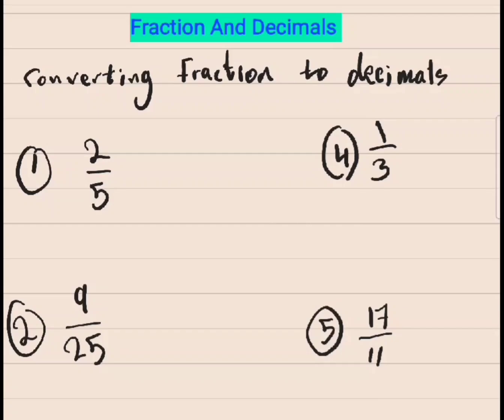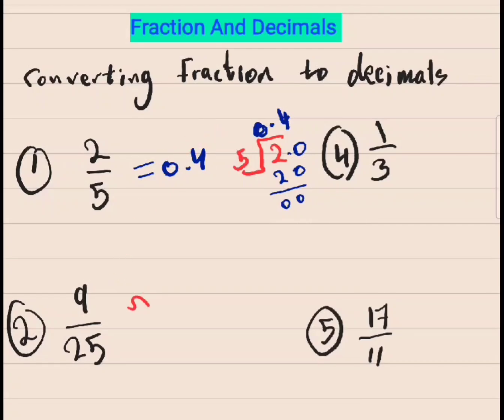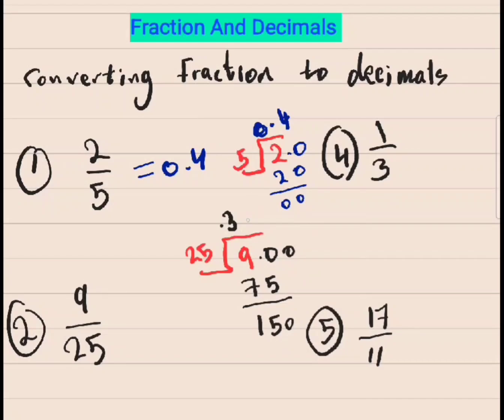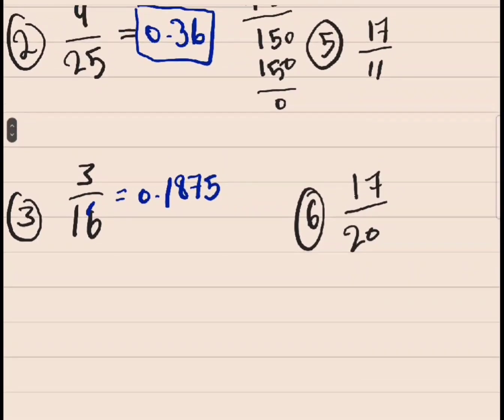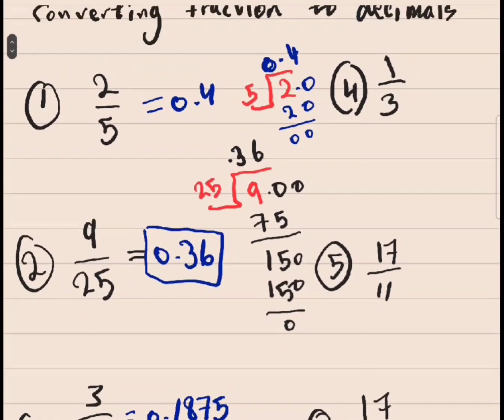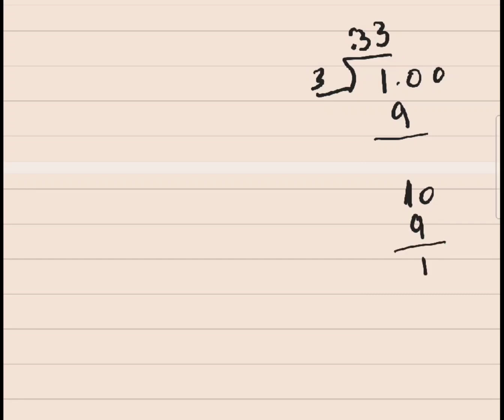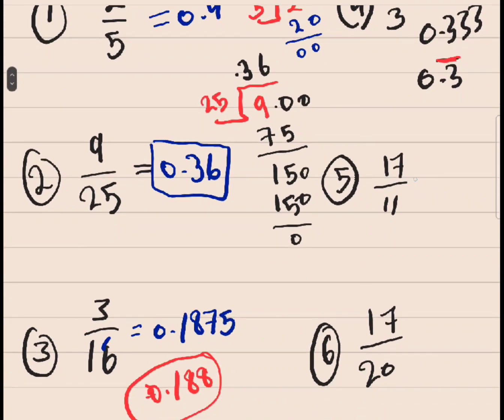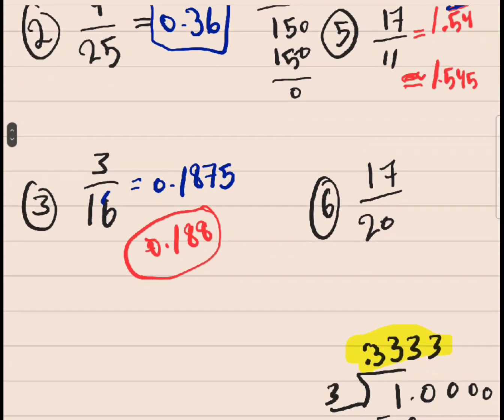Fractions and decimals | Convert Fractions To Decimals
fractions and decimals on a number line 4th grade,